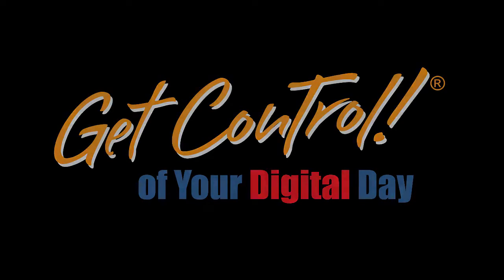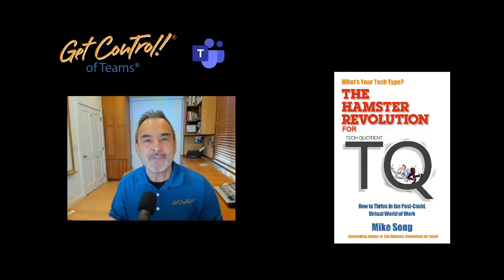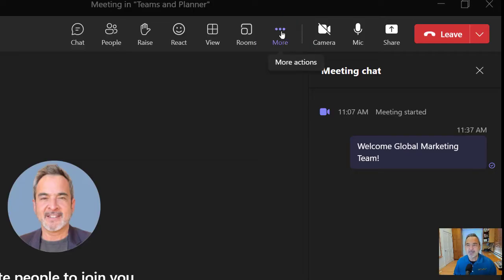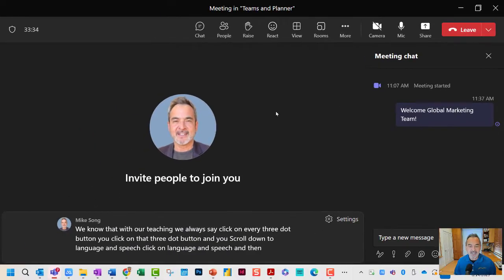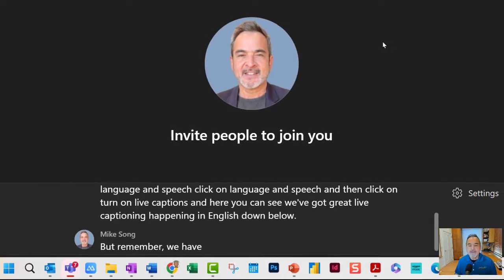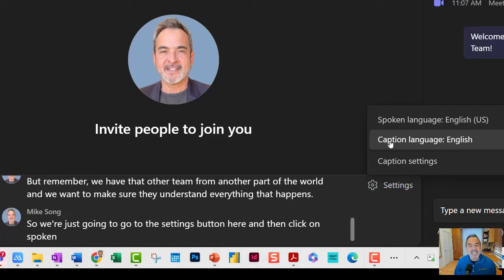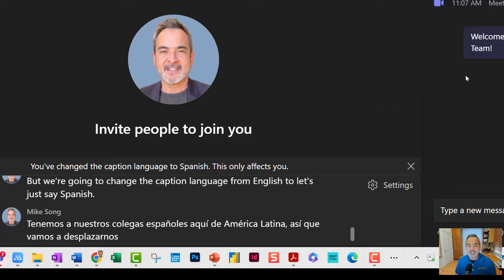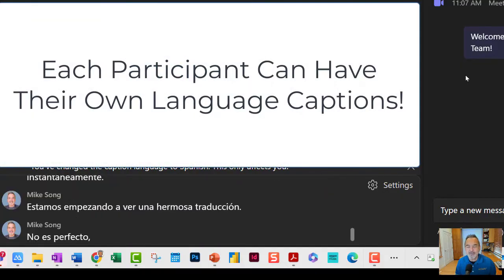Turn on Microsoft Teams Translation Feature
Here is an incredible tip that will help your entire global audience, speaking any language, follow along with your presentation!  Visit getcontrol.net for a free book and class description.